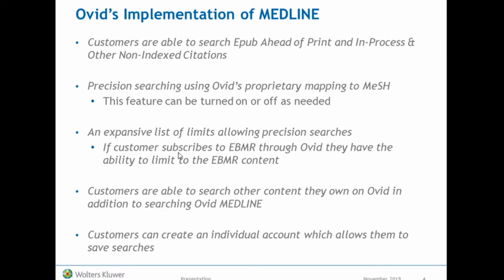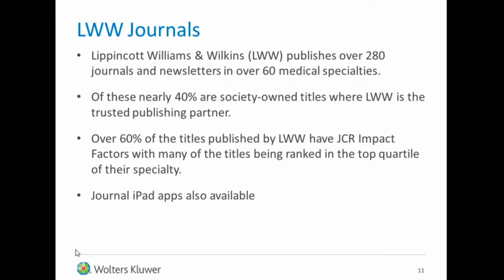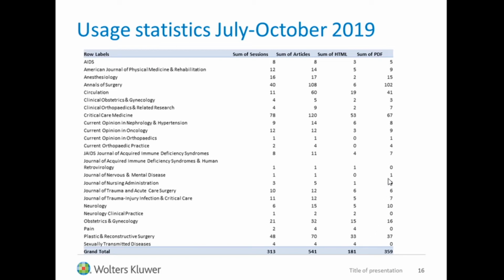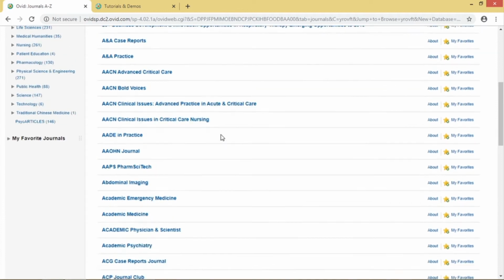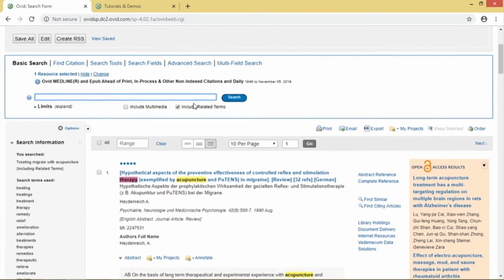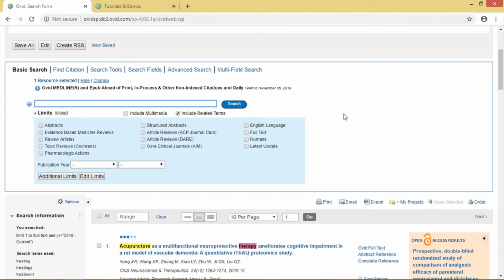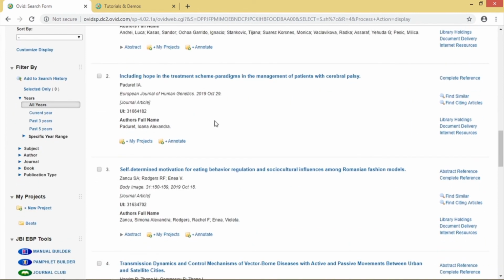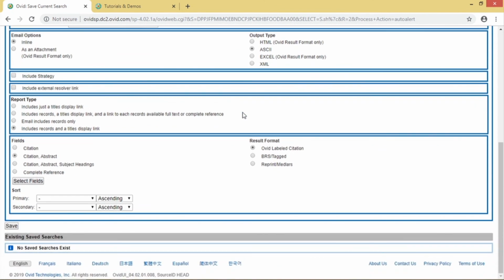Search, Discover and Use Scientific Literature on Ovid ― Ovid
Beata Fidzinska (Regional Sales Manager, Wolters Kluwer Ovid) a adus în discuție activitatea Wolters Kluwer Ovid și a evidențiat beneficiile accesului la această bază de date cu specific medical. De asemenea, reprezentantul Ovid a exemplificat funcționalitățile disponibile pentru o cercetare mai eficientă în domeniul medical. Pentru detalii, vă invităm să urmăriți video.